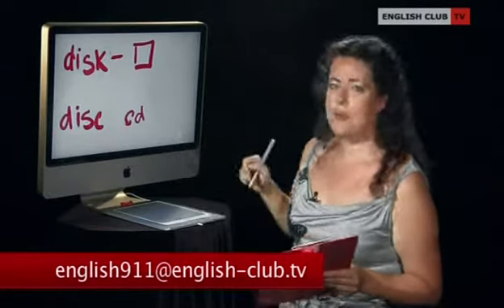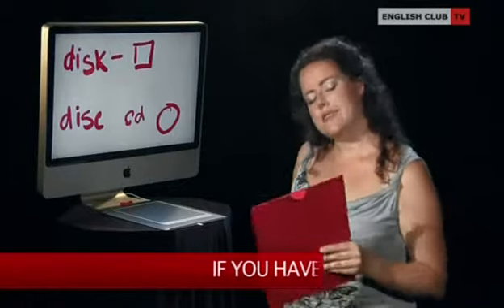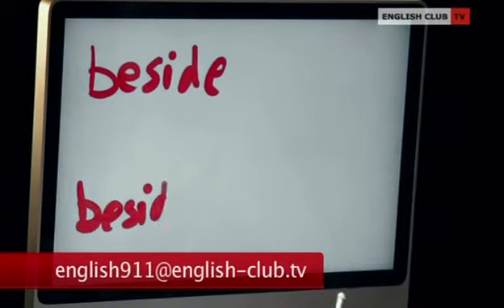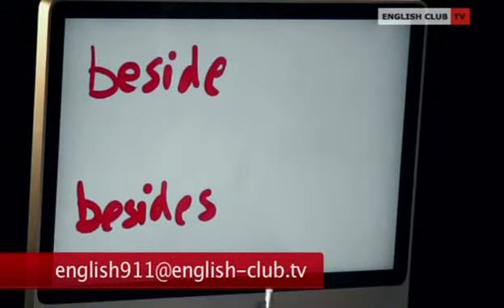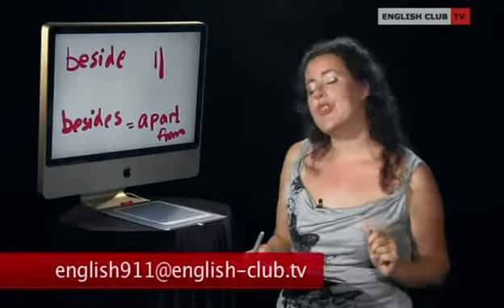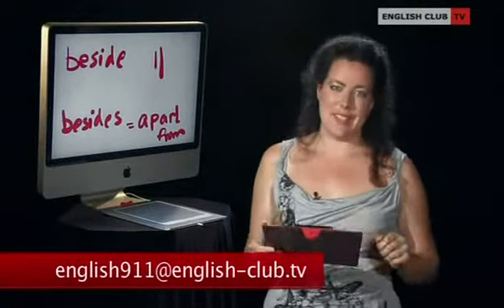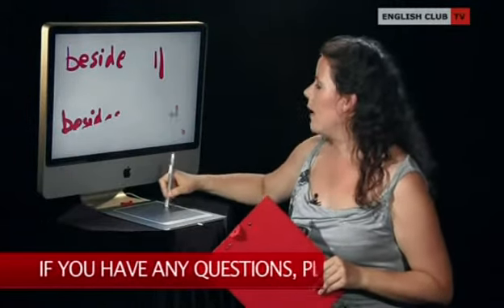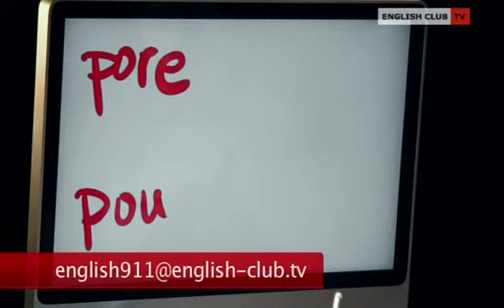inter English911 29